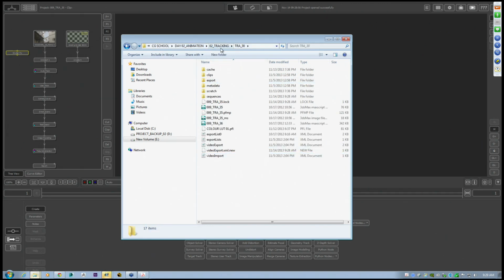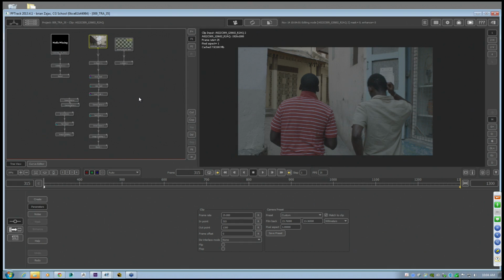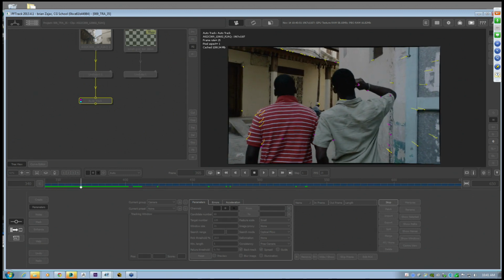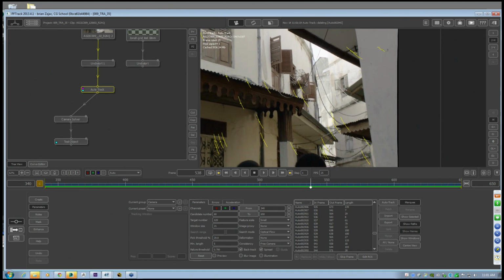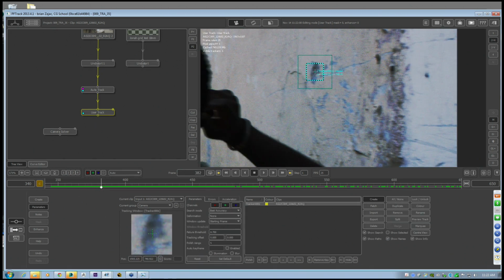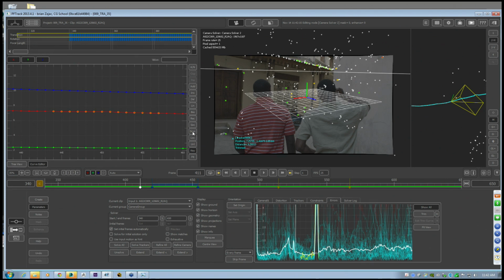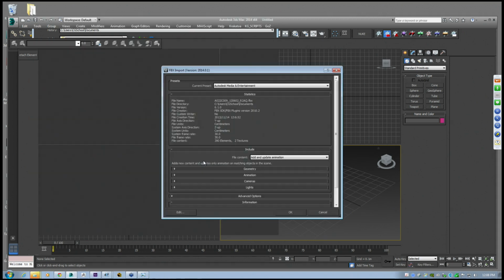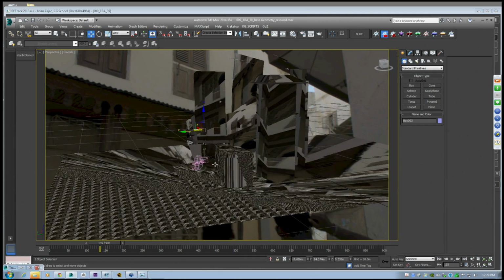Masterclass 4 Part 5 of 9